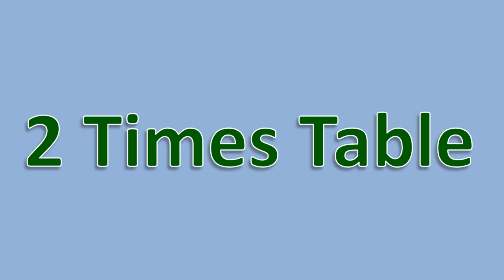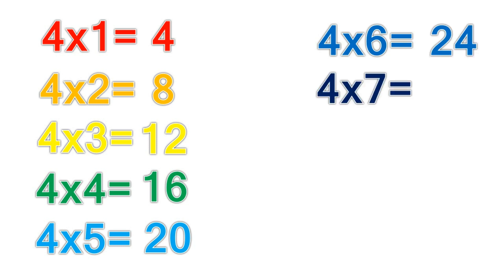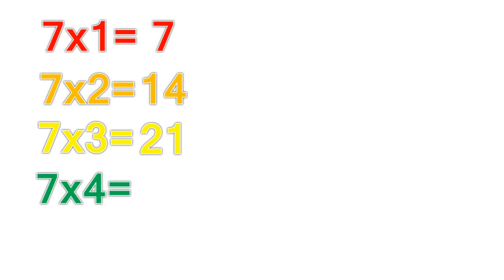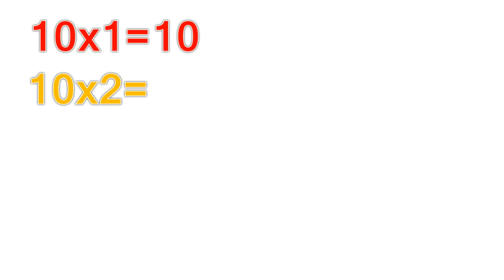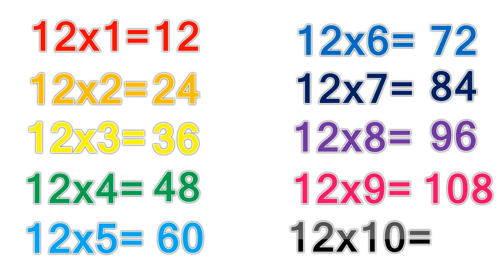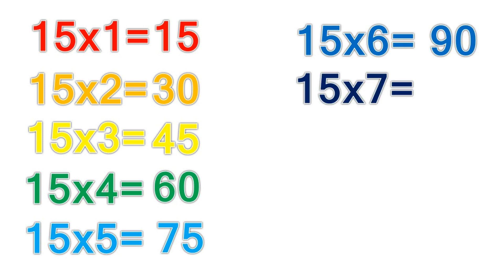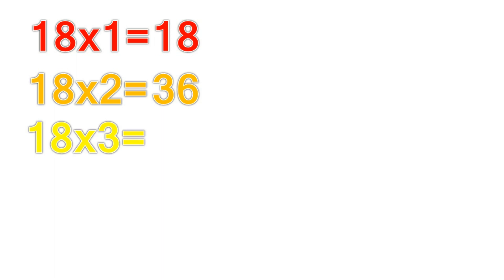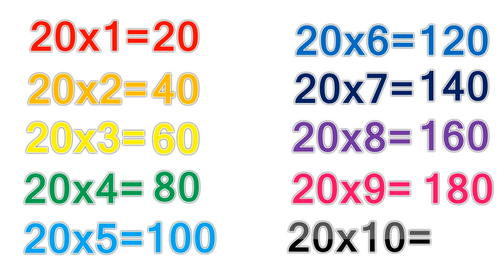Times table 2 to 20 - Multiplication Tables 2 to 20 - ABC TUBE TV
Times table 2 to 20.

Learn To Write Capital and Small Letters A to Z | Phonics Sounds a to z abcdefghijklmnopqrstuvwxyz | ABC Song
Learn Number 1 to 10 for Kids and Learn how to teach addition to your kids
Clock Puzzle for kids - Learn Number 1 to 12 - Learn how to tell time in English
Learn small letter a to z and there sound for kids - Wooden Small Letter Puzzle for Children:
Learn To Count with WOODEN Numbers | 1 to 20 PUZZLE TOYS | Learn To Count for Children
Numberblocks - Learn to Count From 1 to 5 | Numberblocks - 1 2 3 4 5 | Learn to Count
Numberblocks 1 to 5 | Learn and Play With Number Blocks 1 to 5 | Learn Counting - ABC Tube Tv
Learn To Count with PLAY-DOH Numbers | 11 to 20 | Play Doh Number | Learning Videos for Kids